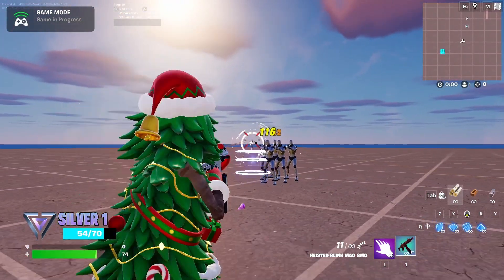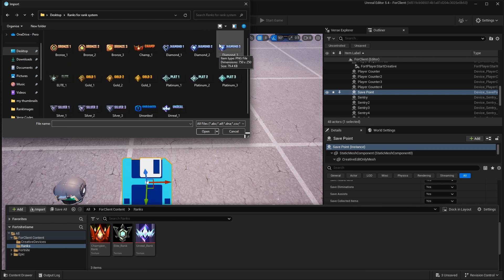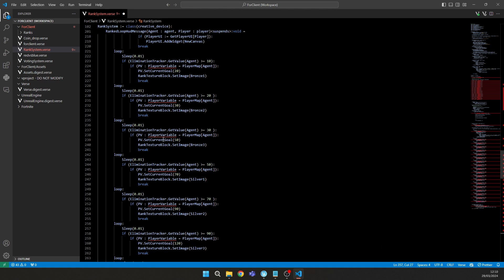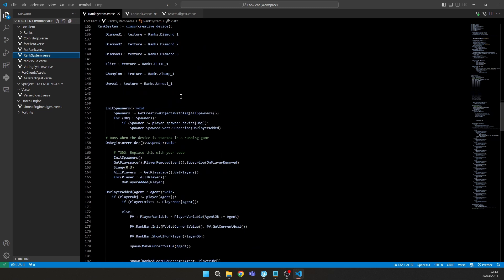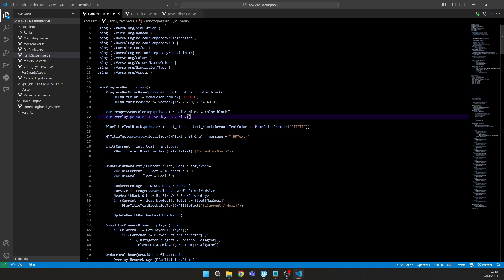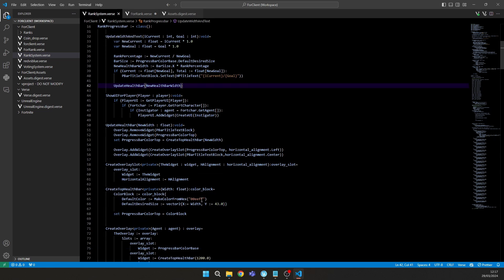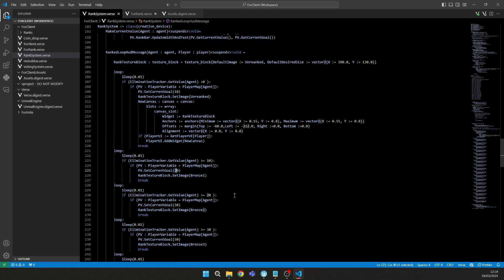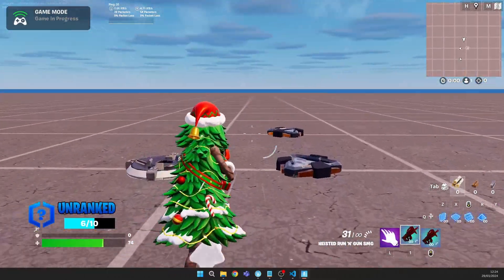How to make a ranked system + VERSE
0:00 showcase
0:24 UEFN setup
3:12 verse setup
5:24 boring part
11:31 test